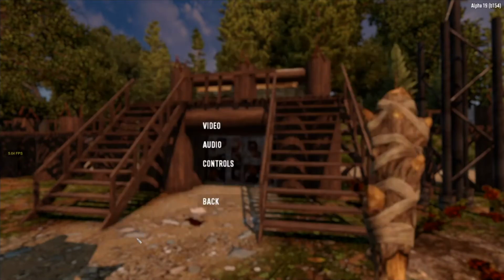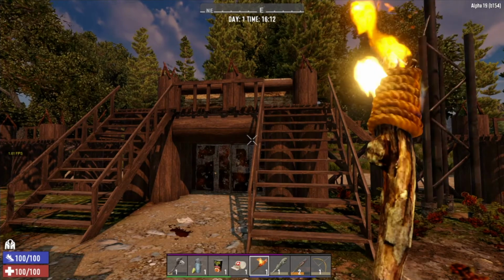ALPHA 19 | 7 Days to Die | MacOS Gameplay & Graphics Testing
We go through various settings on MacOS for 7 Days to Die to see how well it will run.  We test different resolutions and settings from low to high.